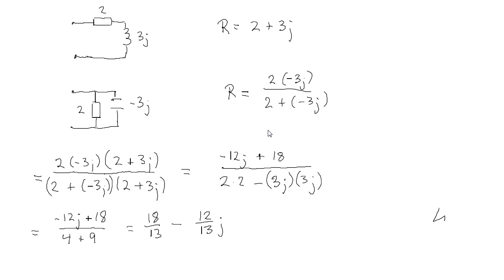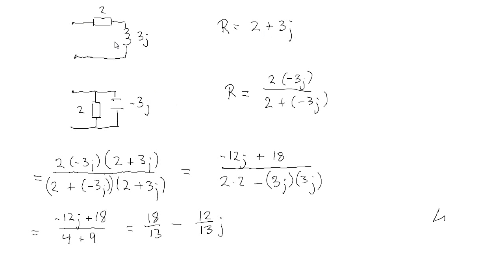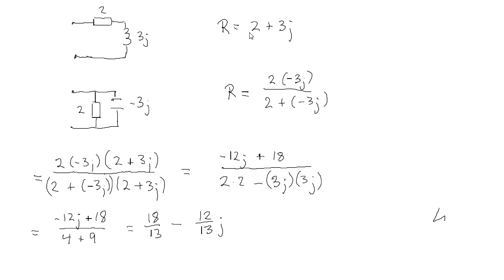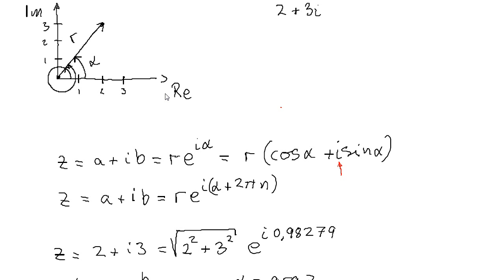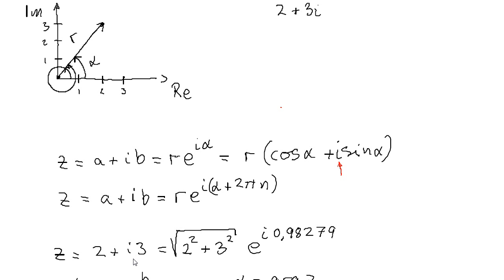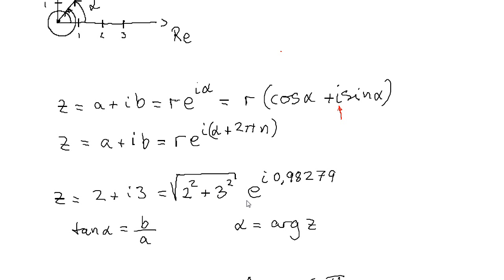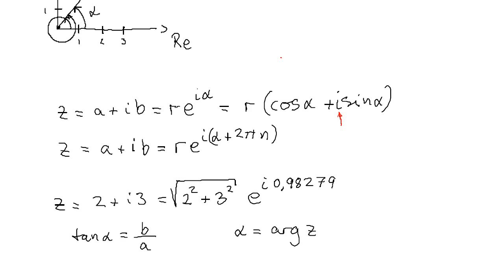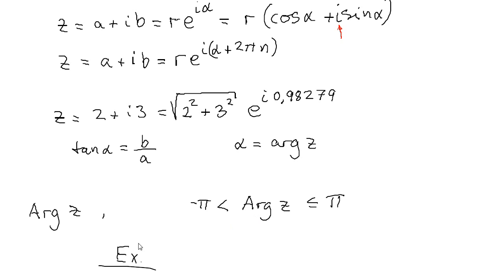01-Recalling complex numbers